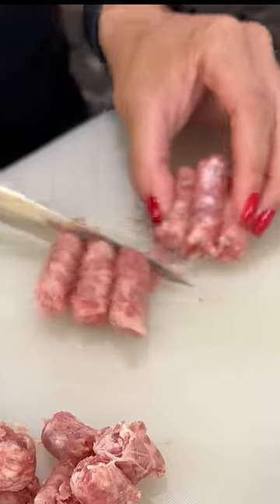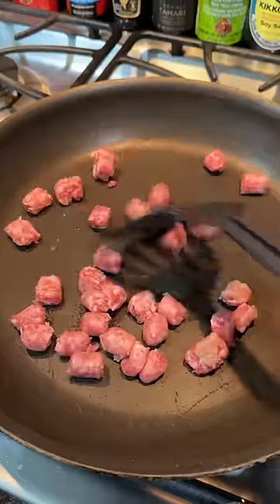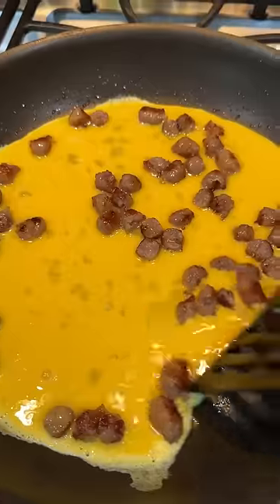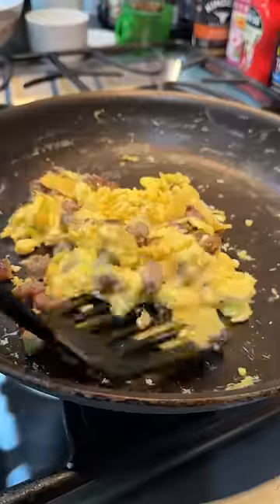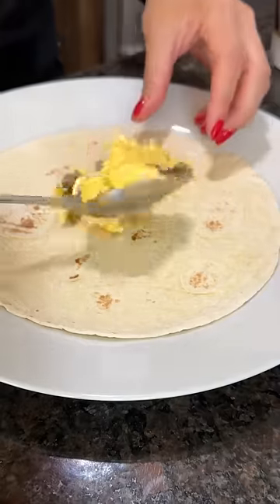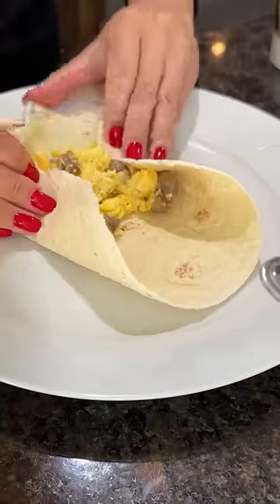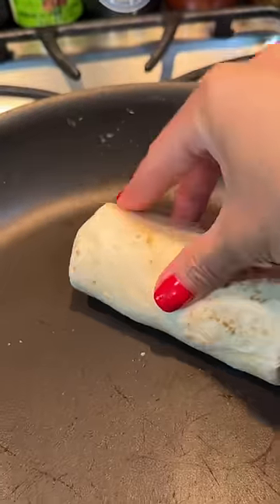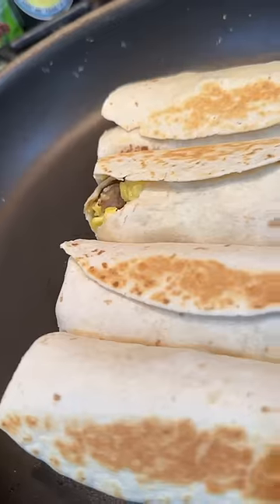Making breakfast burritos for my nephews